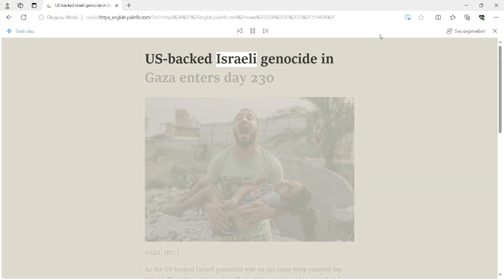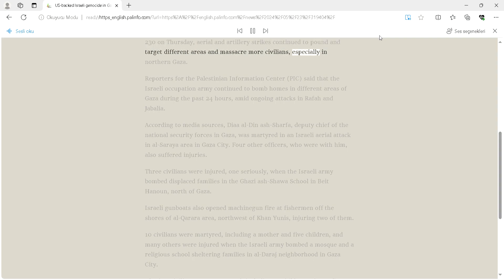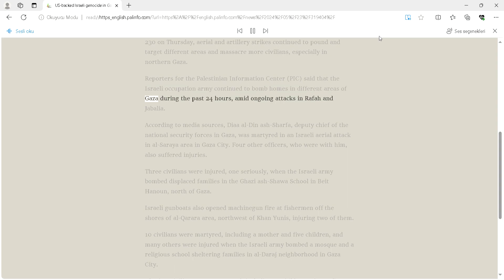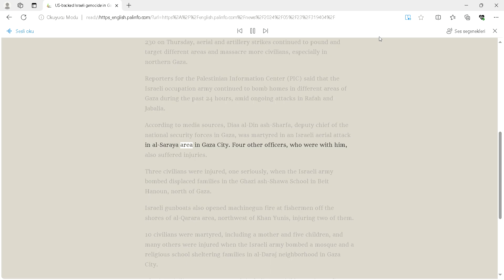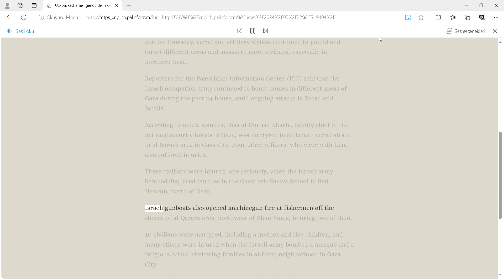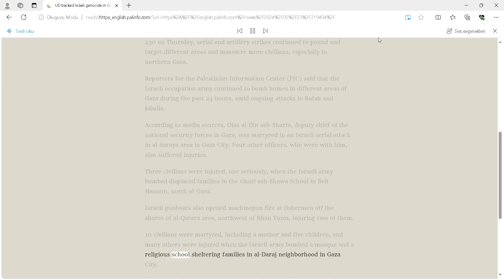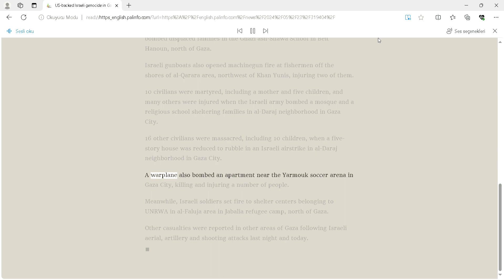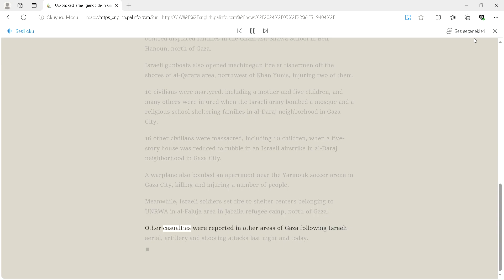US backed Israeli genocide in Gaza enters day 230 , genocide gaza 45 000 death